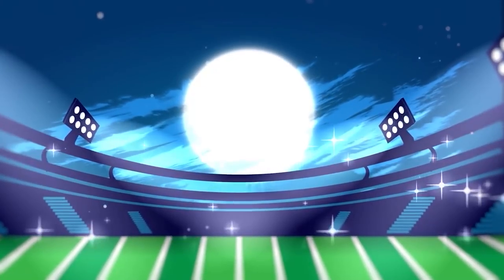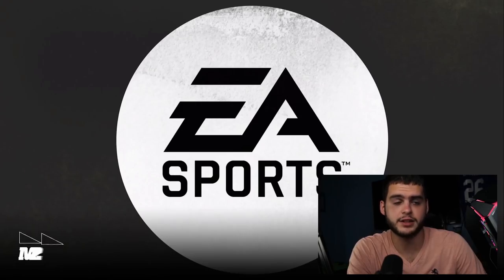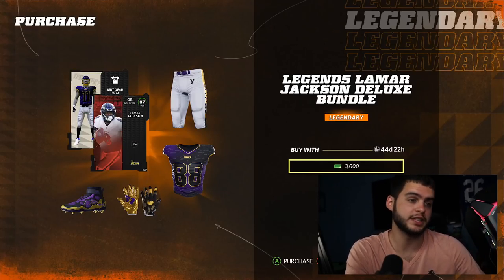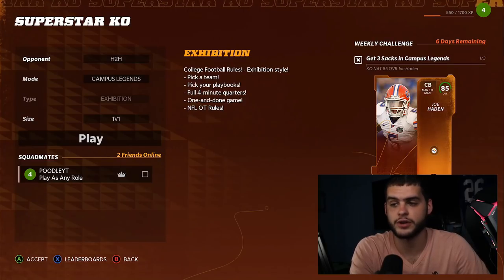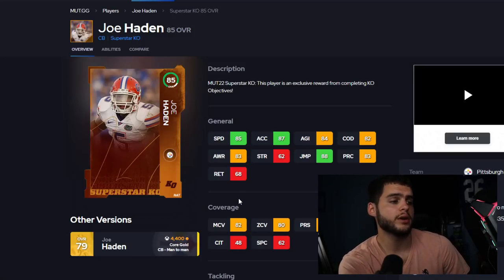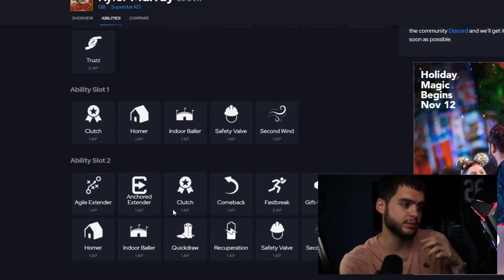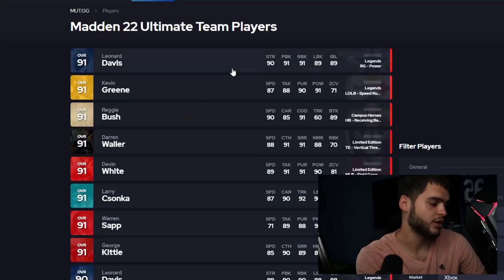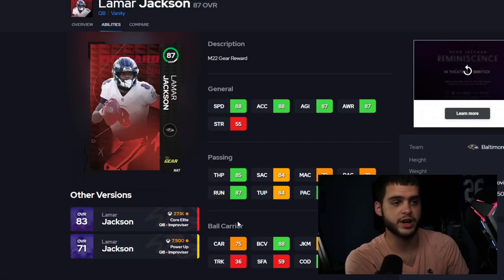FREE 86 OVR SPECIAL EDITION KYLER MURRAY, CAMPBELL, HADEN! HIDDEN 87 OVR LAMAR BUNDLE! | MADDEN 22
FREE 86 OVR SPECIAL EDITION KYLER MURRAY, CAMPBELL, HADEN! HIDDEN 87 OVR LAMAR BUNDLE! | MADDEN 22FREE 86 OVR SPECIAL EDITION KYLER MURRAY, CAMPBELL, HADEN! HIDDEN 87 OVR LAMAR BUNDLE! | MADDEN 22